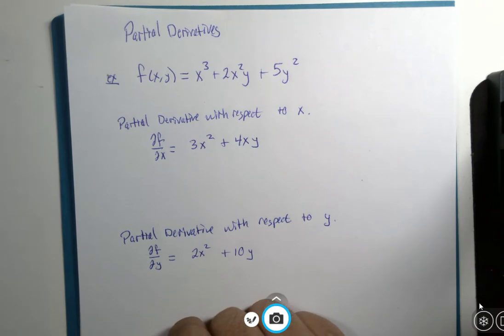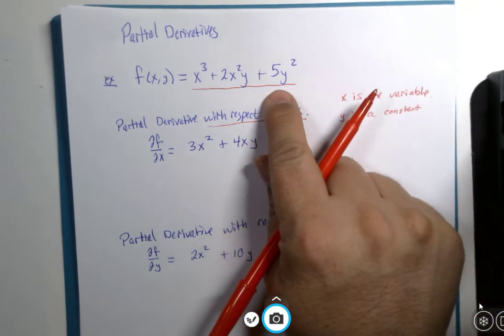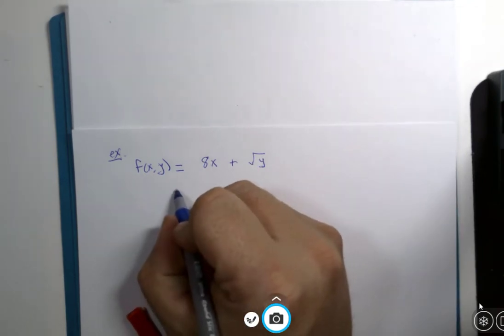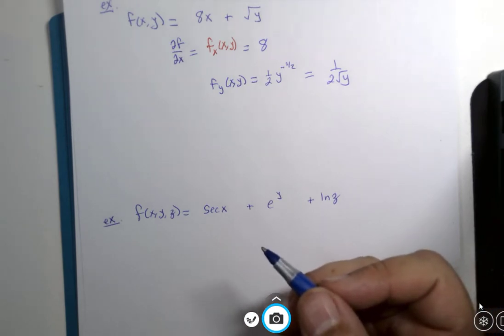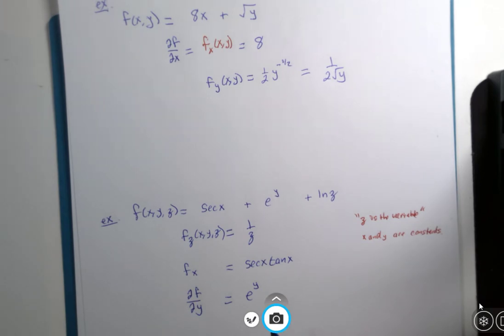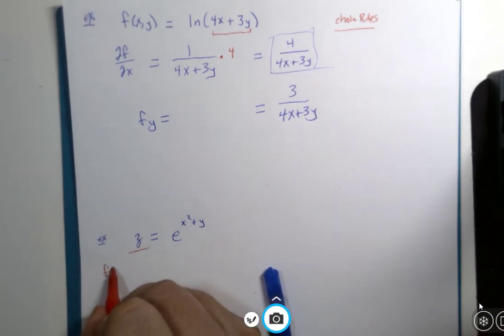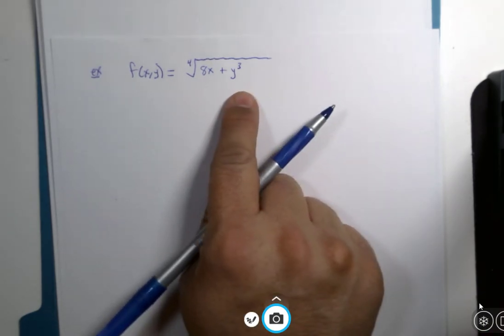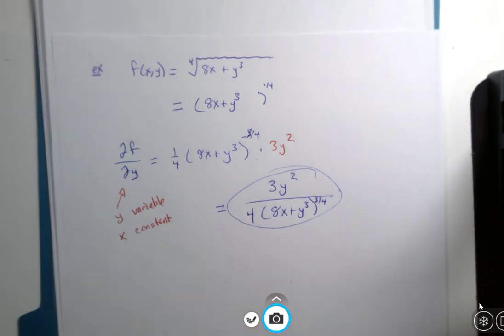Partial Derivatives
Let's officially get started calculating partial derivatives.